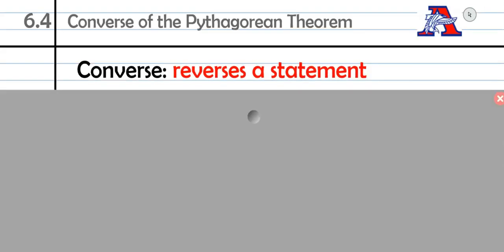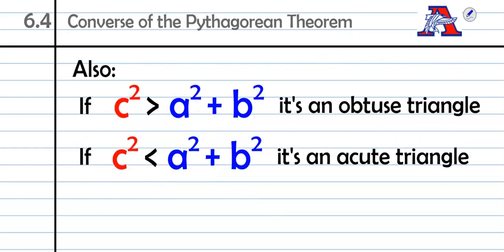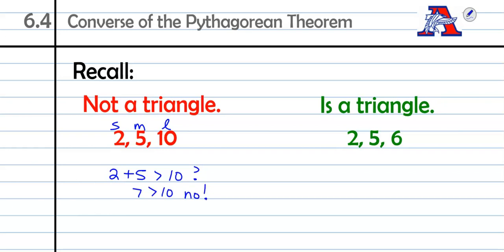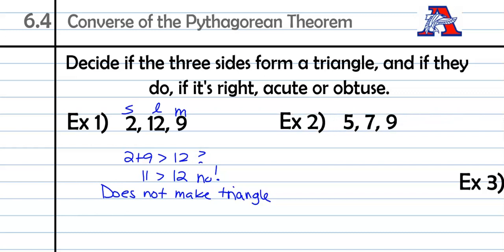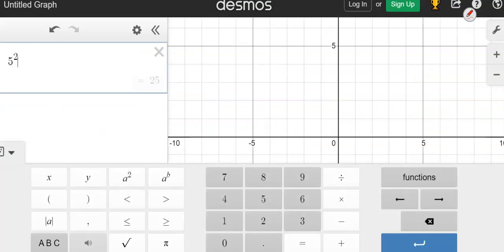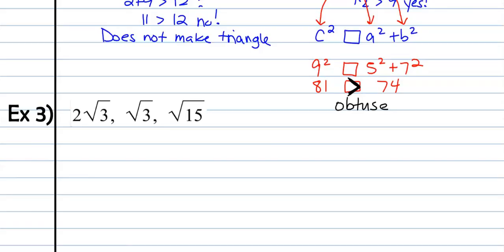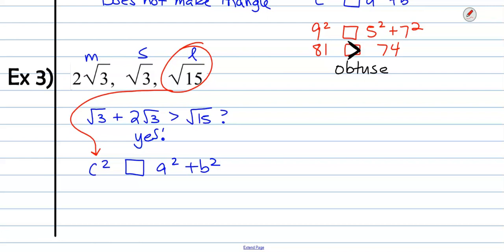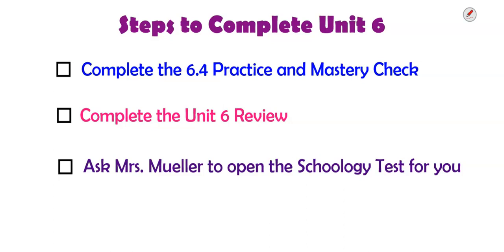6.4 Notes - Converse of the Pythagorean Theorem